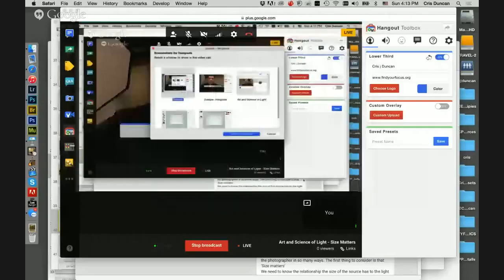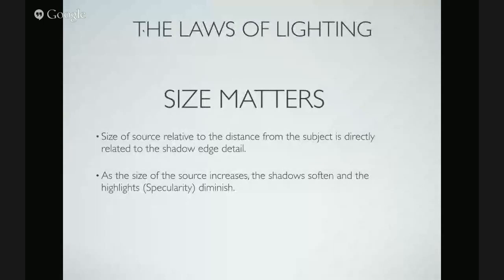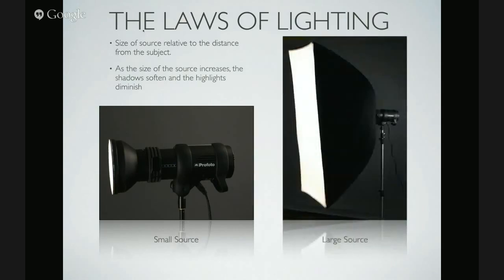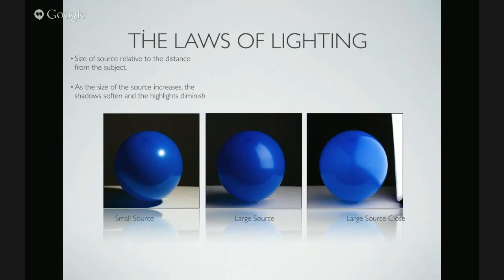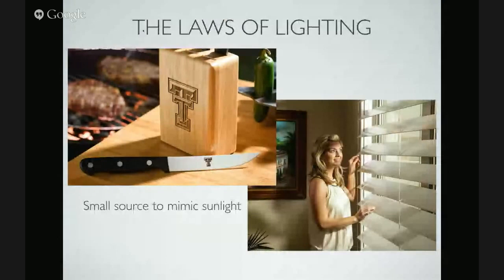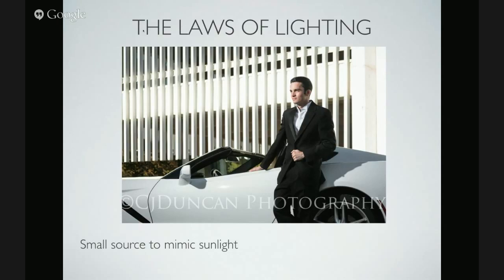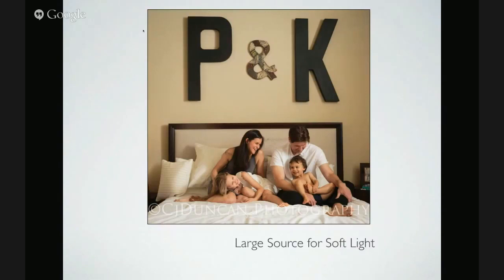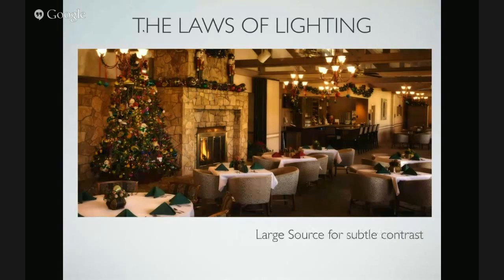Art $ Science of Lighting - Size Matters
Understanding some basic properties and the science of light will help the photographer in so many ways. The first thing to consider is that 'Size matters'. We need to know the relationship the size of the source has to the light quality. In this video we discuss this principle. In this video, Arcanum master and Find Your Focus founder, Cris Duncan, explains how the size of the source relates to light quality. Happy Creating, Cris Duncan.